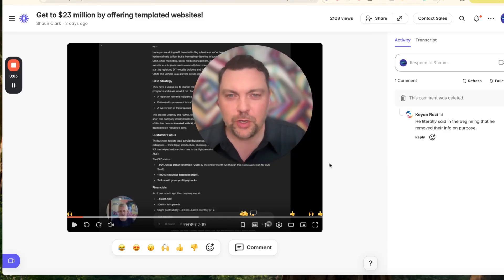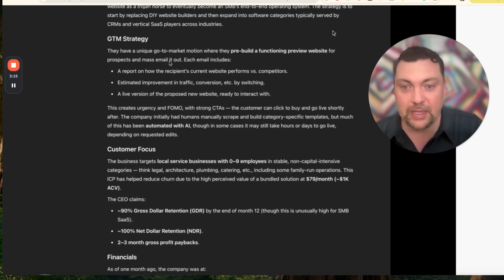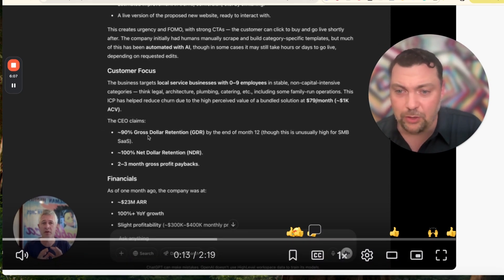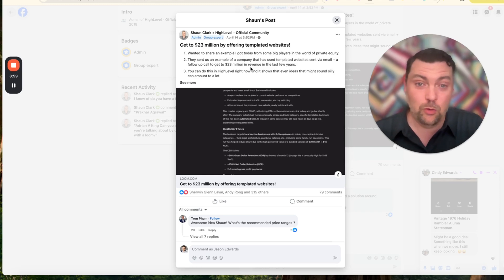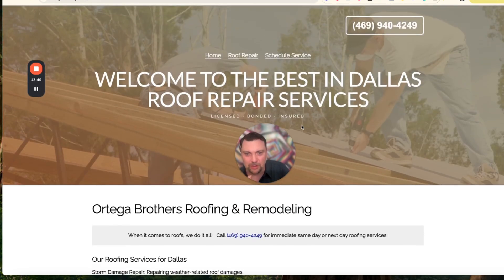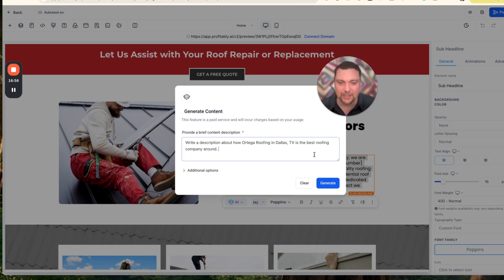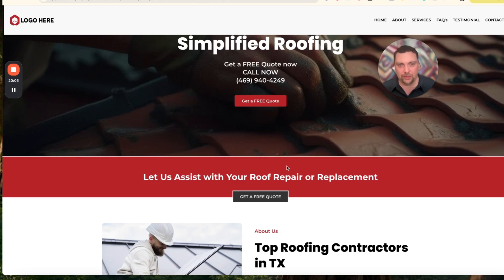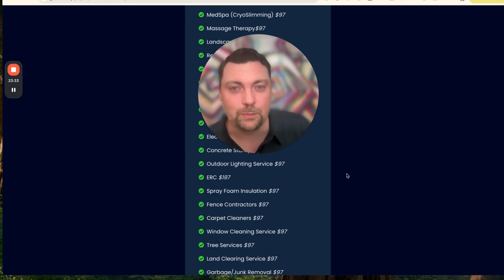This Company Makes 23 Million/YR Selling Websites (Use HighLevel)